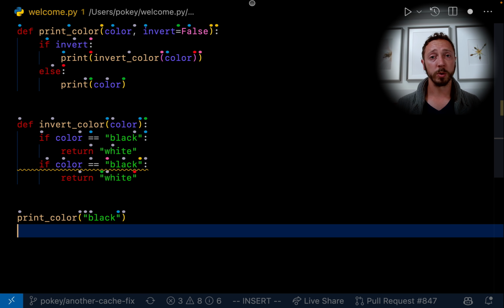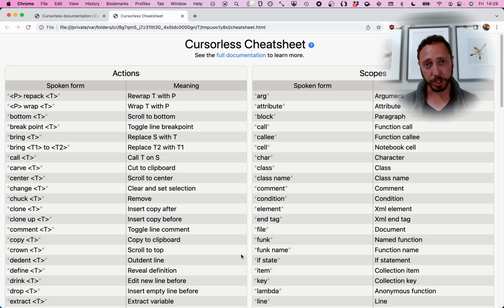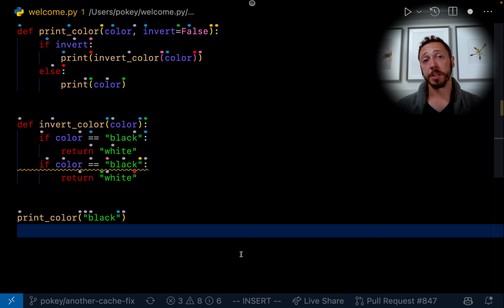Cursorless tutorial part II